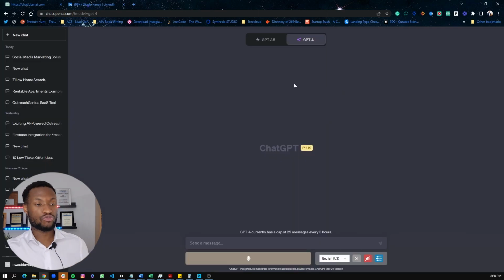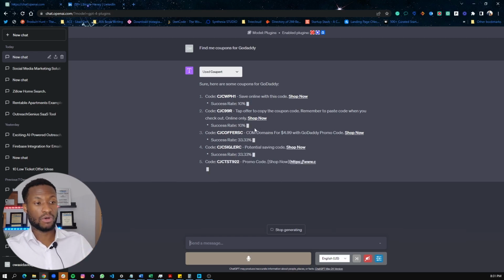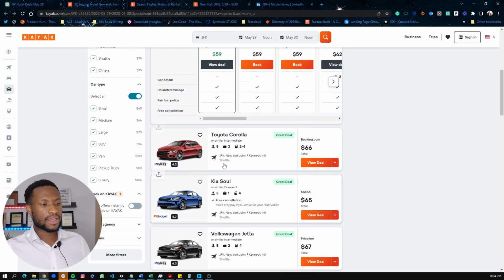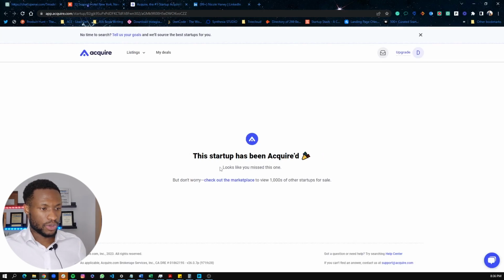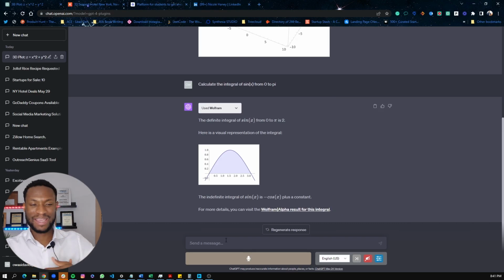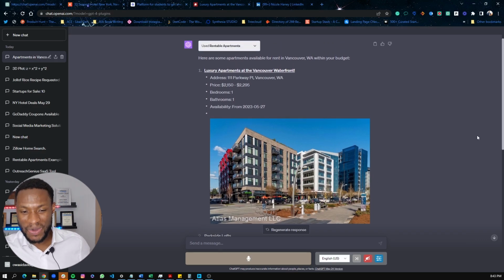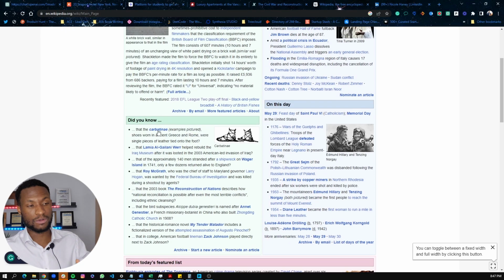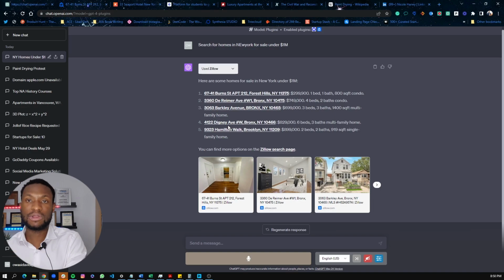Top 10 New ChatGPT Plugins - HUGE AI Update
Talk with me 1-on-1 to learn how you can get leads for your business on autopilot:

On with the video...

Hey, in today's video I'm going to go over the Top 10 New ChatGPT plugins that have released for ChatGPT 4.0 that you can use today to make your life a whole lot more easier.

Timestamps:
0:00 Intro
2:43 Coupert
4:13 Kayak
7:43 Acquire
9:13 Tasty
11:16 Wolfram
12:59 Rentable APTS
15:04 Index
16:34 One Word Domains
20:19 Zillow
21:38 Outro